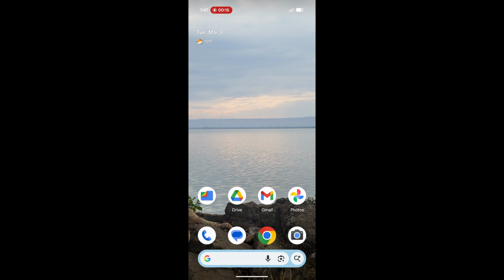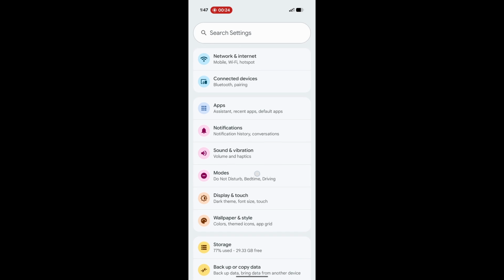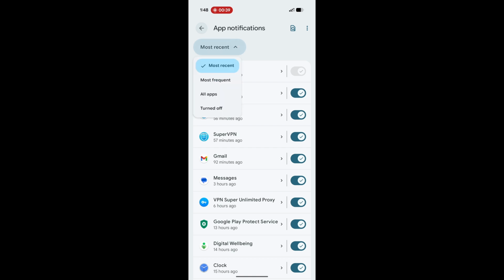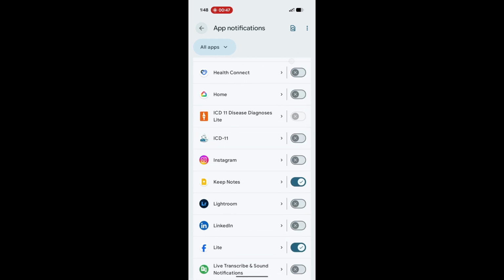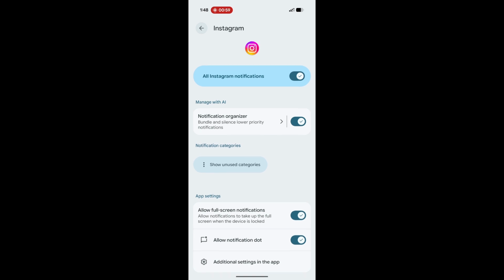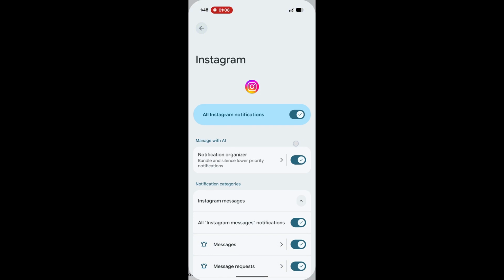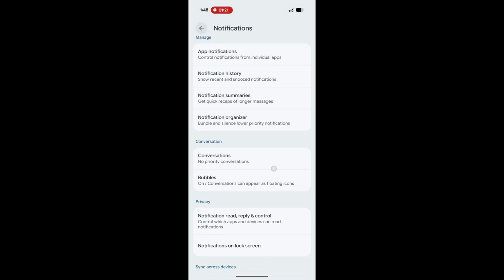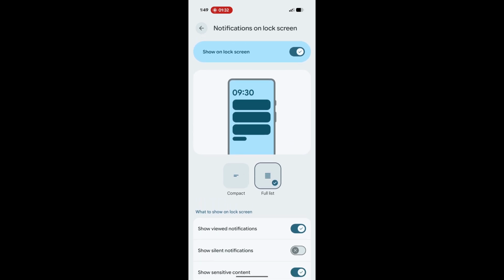How To Enable Push Notifications On Android (Quick Guide)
Discover how to enable essential phone notifications on your Android device with this android tutorial. We provide simple android tips to manage real-time notifications effectively, enhancing your mobile marketing strategies. Learn to customize your settings for a better user experience.